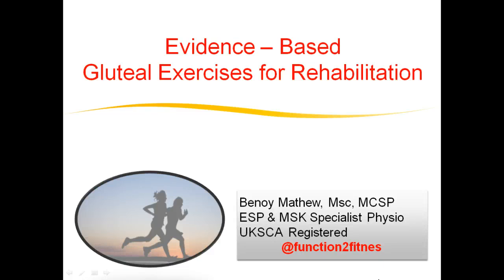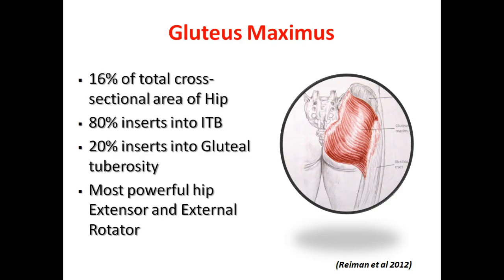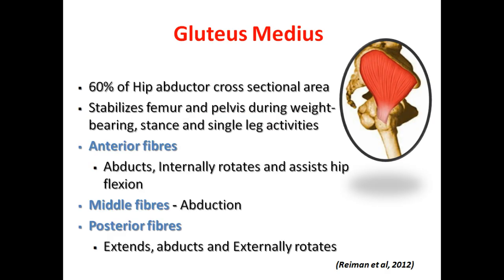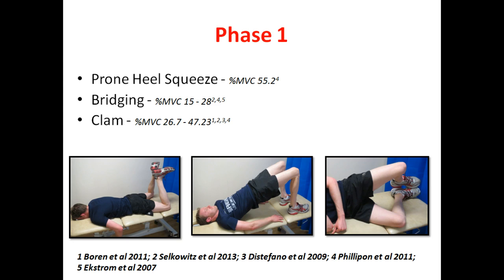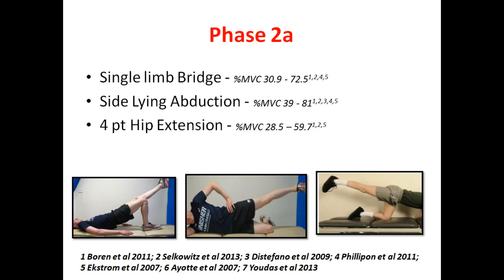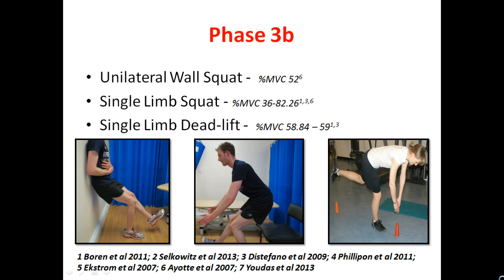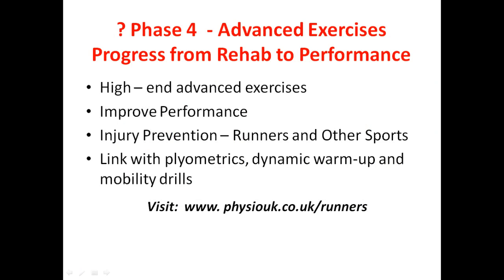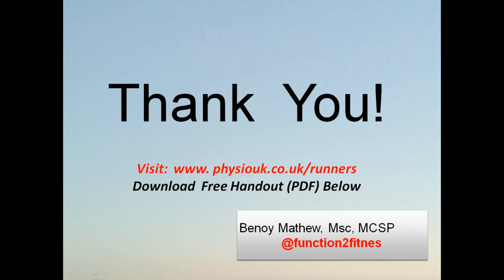Best Gluteal Exercises for Rehabilitation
This presentation looks at the results from 7 articles, comparing EMG findings of rehab exs used for Glut Strengthening.Want to access two FREE interviews on 'Integrating S & C with the Rehabilitation of Runners? and register today for free.
For the PDF with the Results & Reference list, click the